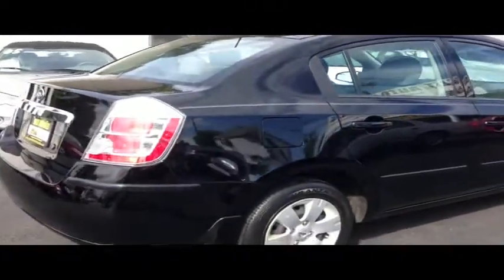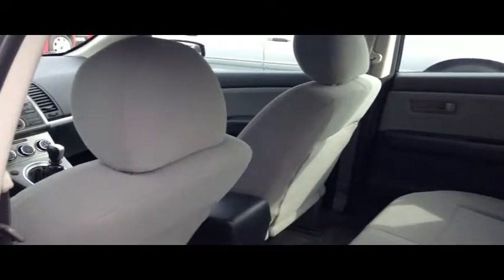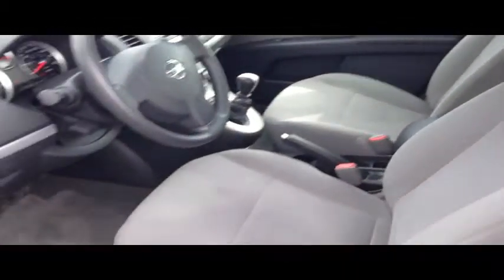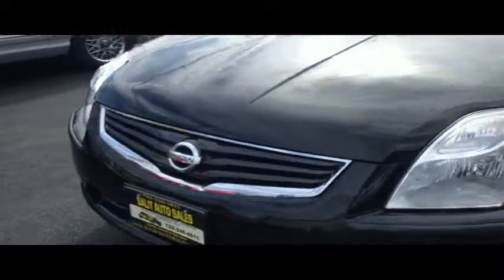2011 Nissan Sentra 2 0 in Edison,NJ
This is a one owner 2011 Nissan Sentra 2.0 with 16,000 low miles on it. This low milage gas saver was never smoked in and certified by CARFAX to have a clean vehicle history. This low mileage sedan comes equipped with power windows, power door locks, side airbags, remote keyless entry, 6 speed manual transmission, CD player, mp3 aux port and more. Prior to leaving our dealership this vehicle is serviced and is still covered under the Nissan factory warranty.

Salit Auto Sales
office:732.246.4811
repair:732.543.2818